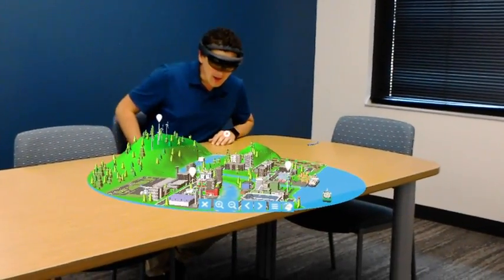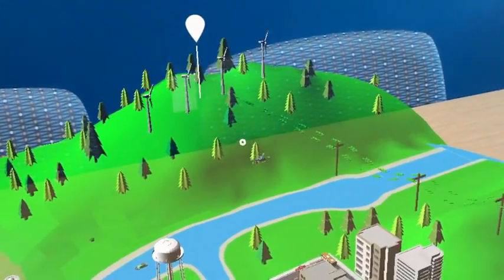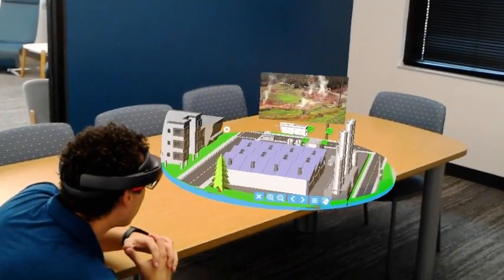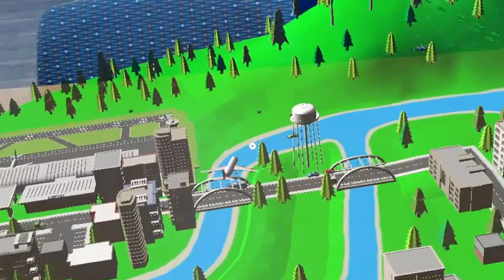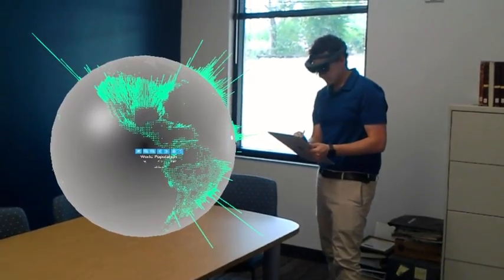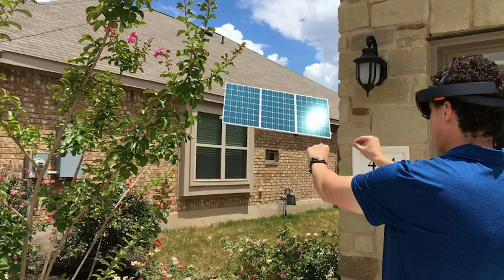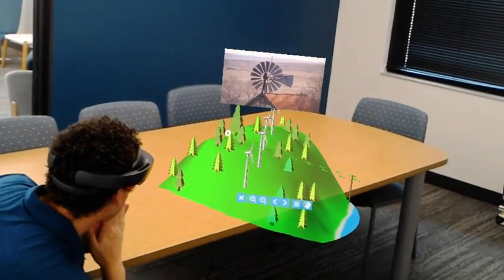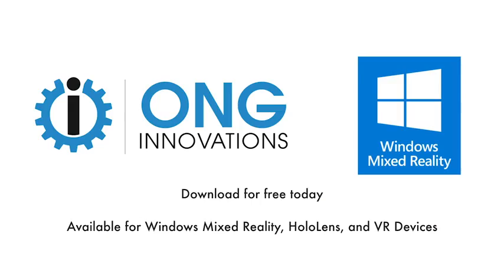Smart City for Clean Energy | VR and HoloLens Application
On behalf of Ong Innovations, I'm proud to announce that the Smart City (beta) app for HoloLens, Windows Mixed Reality, and VR is now available to download for FREE on the Windows Store!

The app is still in Beta, so I definitely appreciate any comments and feedback as we continue to fix bugs and make improvements

Want to try out the app, but don't have a device?
You can pick up a new Windows MR/VR headset on Amazon! Check out some of my favorites:
Lenovo Bundle
Samsung Bundle
HP Bundle

Special thanks to everyone on the team:
William Sokol Erhard
Levi Lais
Varun Kumar Siddaraju
Abarum Soard
Sean Ong